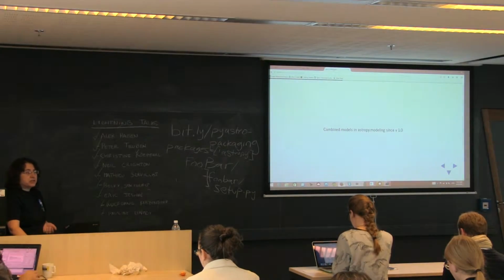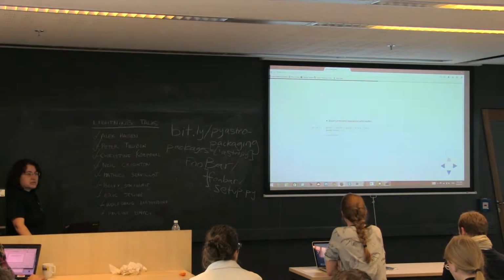Nadia Dencheva - Generalized World Coordinate System